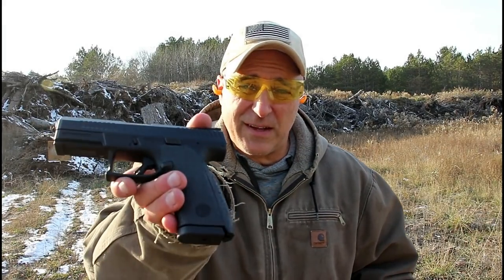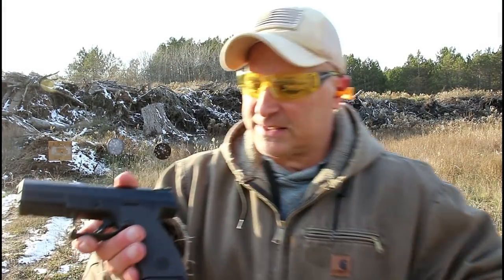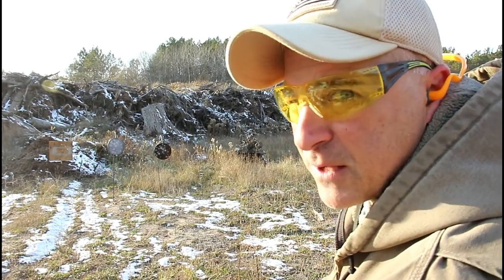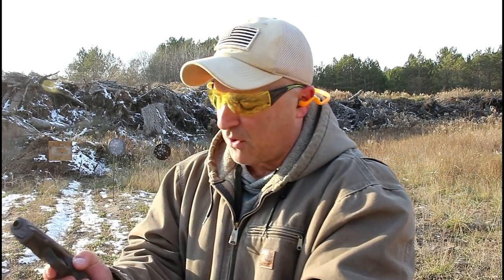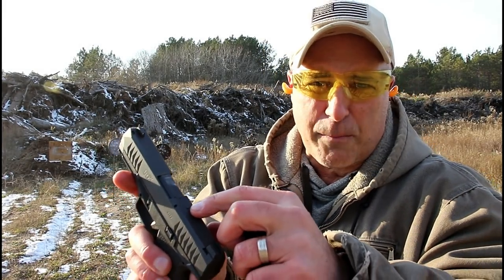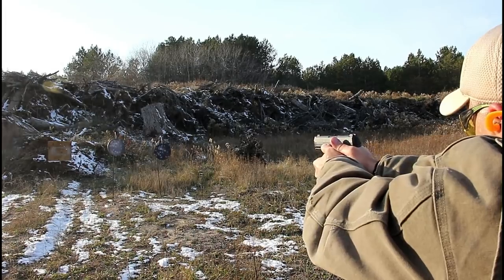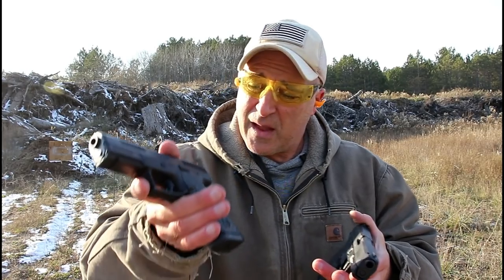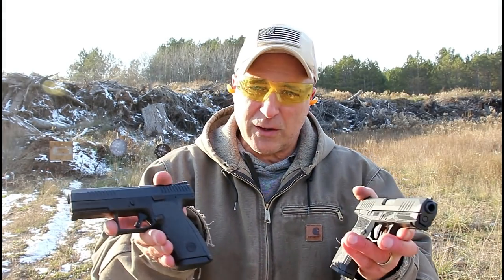CZ P-10C VS Rex Delta (Range Review) - TheFirearmGuy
Here is a range review featuring the CZ P-10C versus the Rex Delta. These handguns share a lot in common. Mainly, they are both excellent shooting pistols. I made my choice but I want to know which of these would you choose?